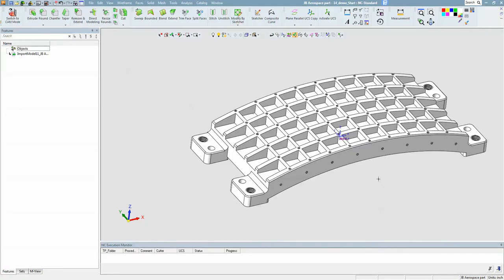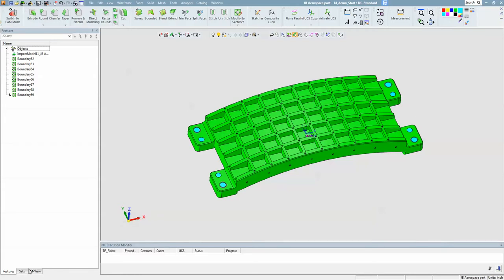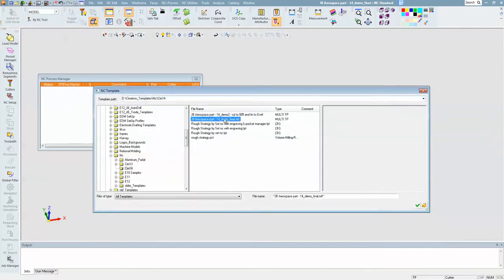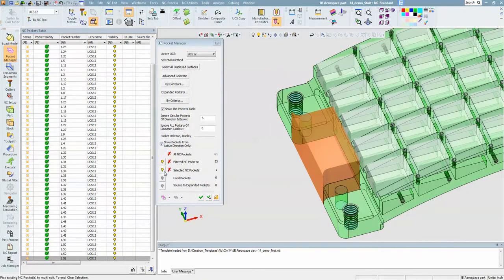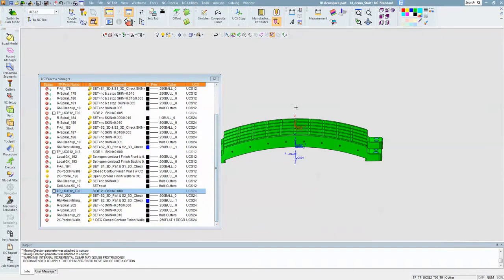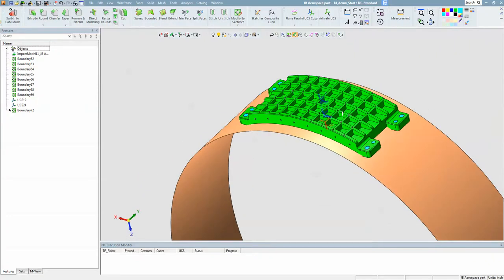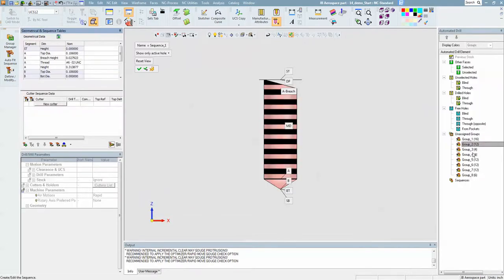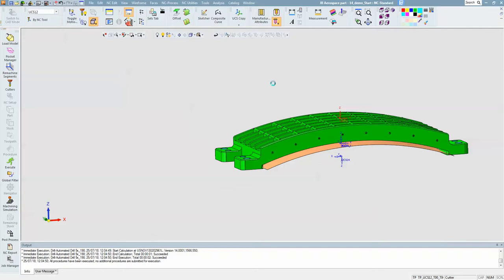Cimatron NC Programming with Templates Part 2